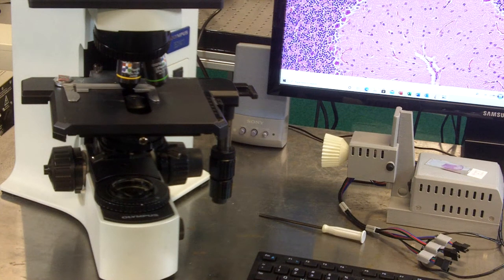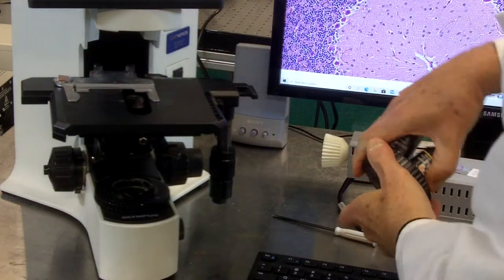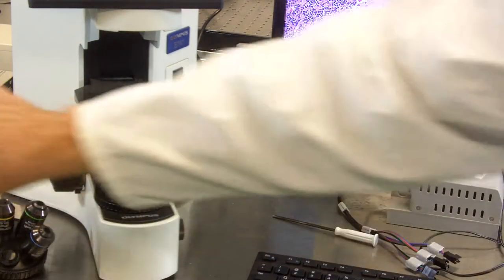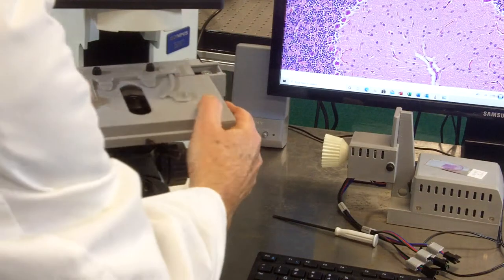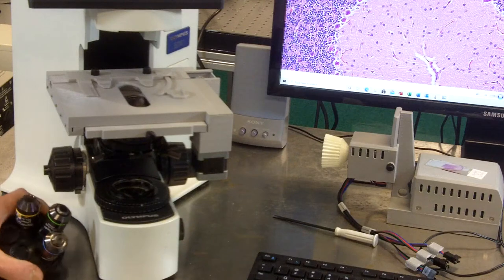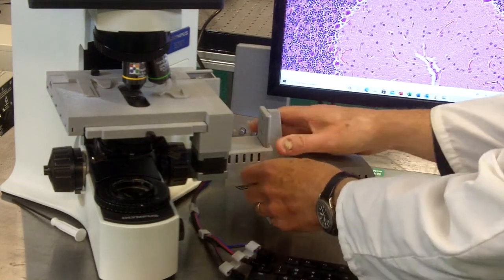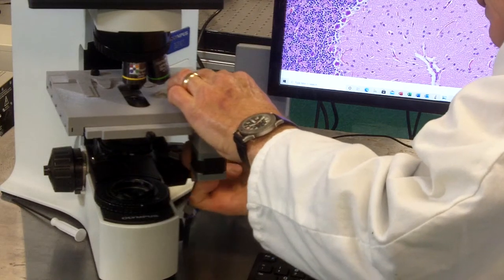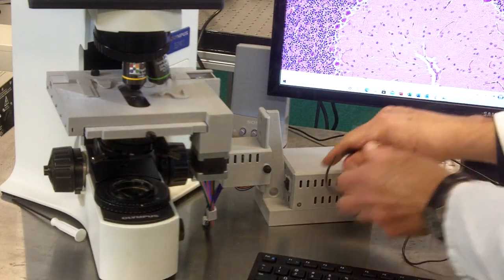RetroBOT XYZ MICROSCOPE XY STAGE AND Z FINE FOCUS - MADE IN USA BY BUNTON INSTRUMENT IN MARYLAND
This latest version of our own RetroBOT is for early adopters and OEM customers. Includes SIDC as well as our Arduino controller that is now integrated with the Z-focus drive with interchangeable gripper cups. One gripper cup of your choice is included. specify dimension of your fine focus knob. Also specify make and model microscope you will be using. The microscope must have easily interchanged stages with the usual circular stage mount fixture. Contact Bunton Instrument buntgrp dot com for details or any questions.
micro3d at comcast dot net